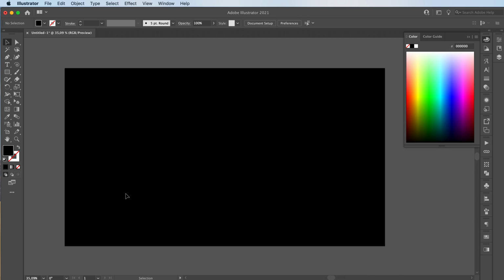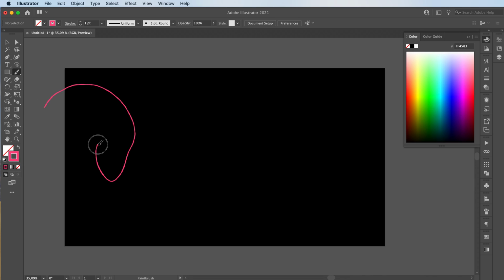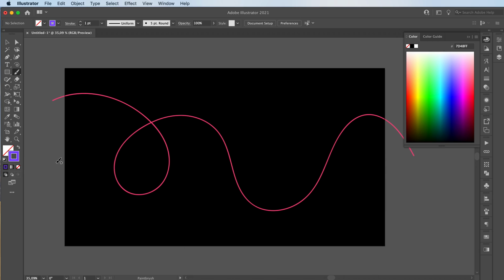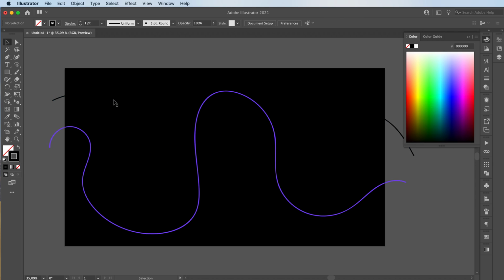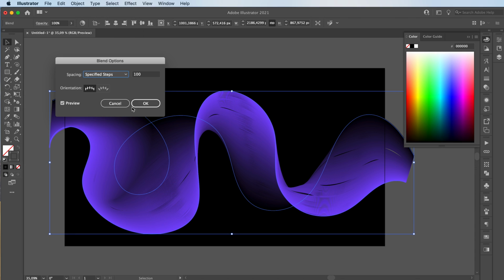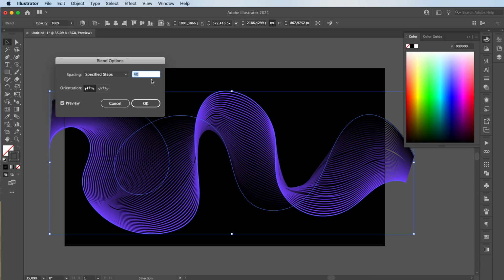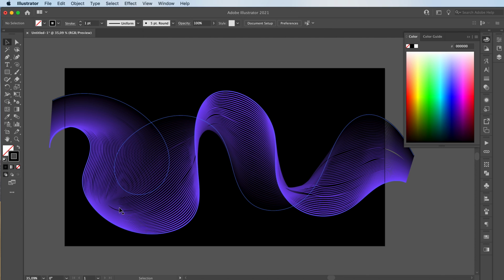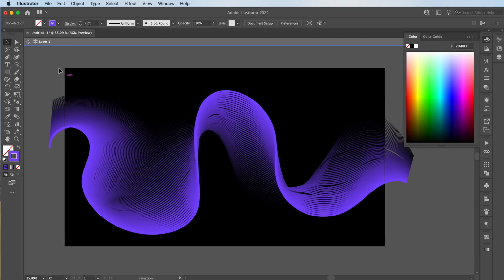COOL LINE ART EASY ILLUSTRATOR TUTORIAL